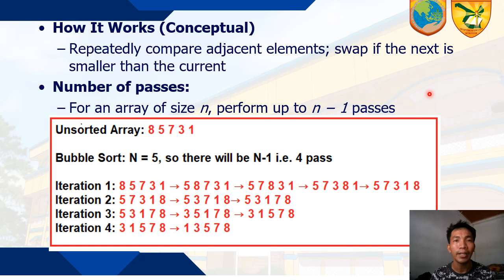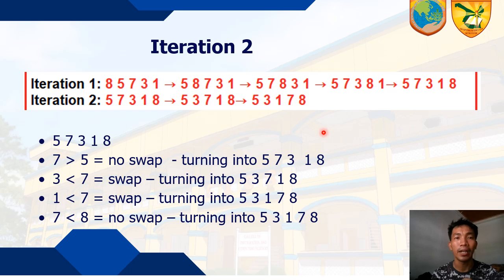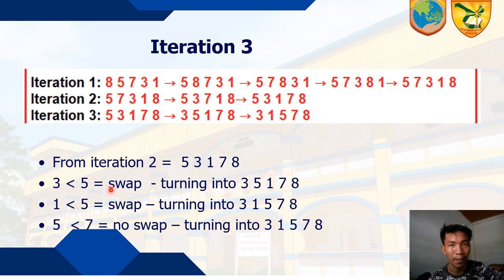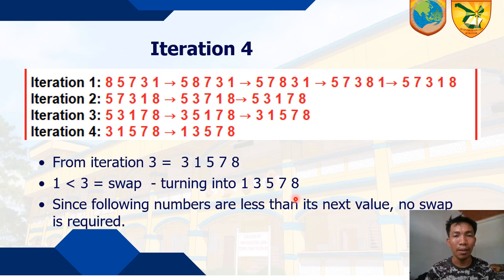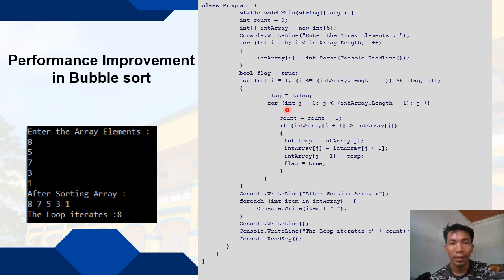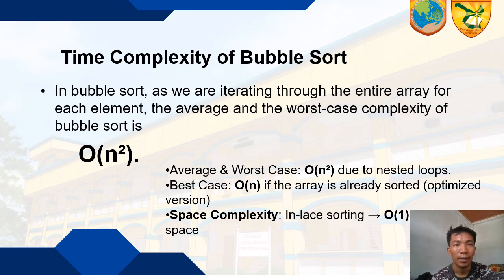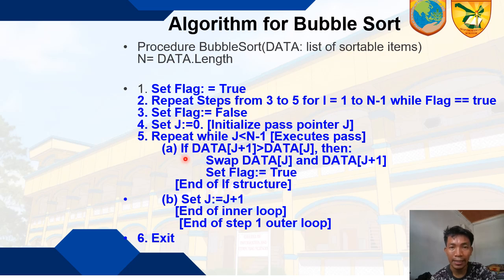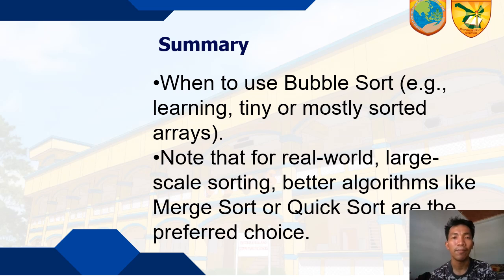Bubble Sort Algorithms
This video is designed as a instructional reference material to aid students understand and apply concepts of the Bubble Sort Algorithms to their C# program.